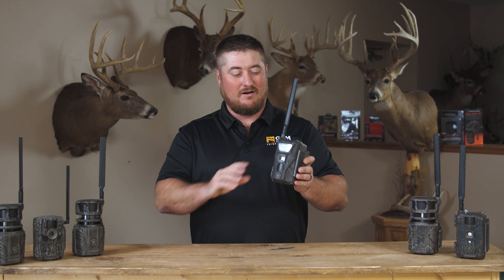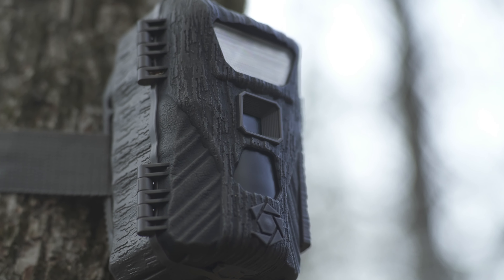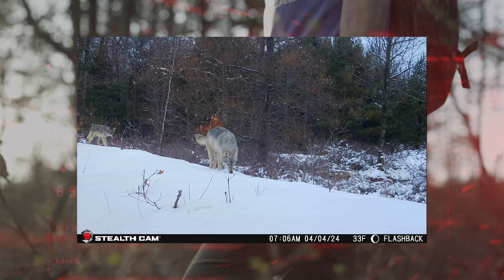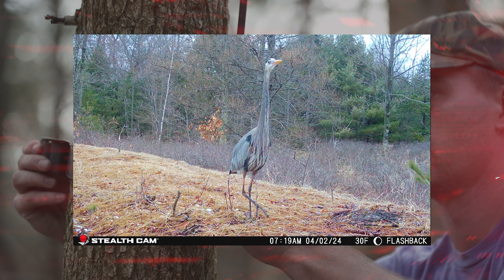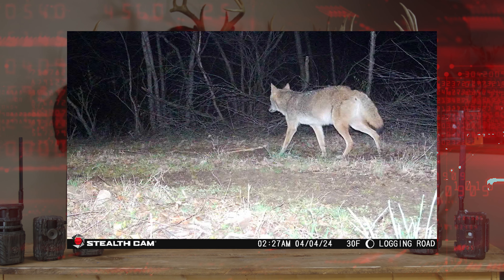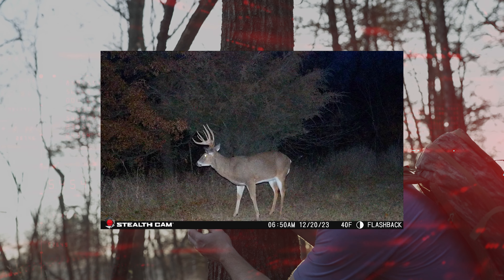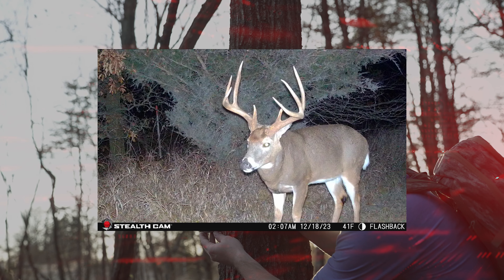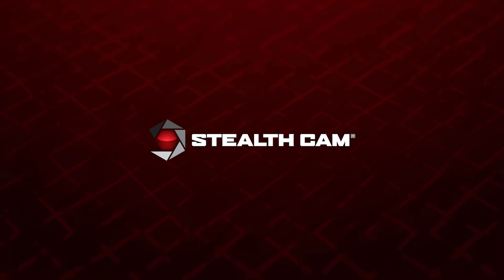COMMAND PRO TECH TIP | Best Placement for Flashback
Join Chris Dunkin as he runs through best placements for your Flashback!